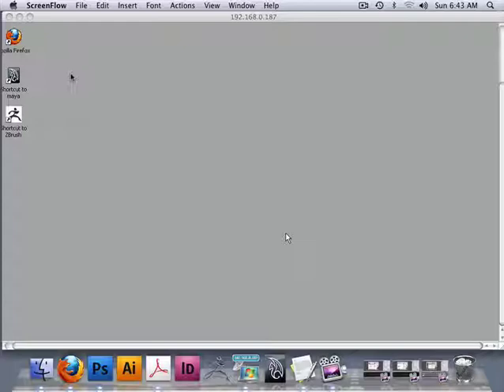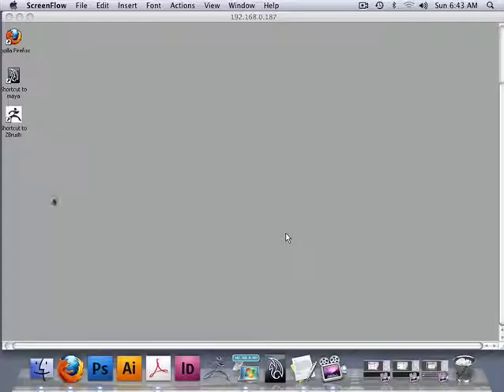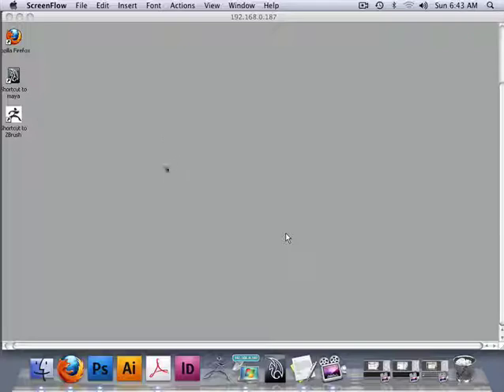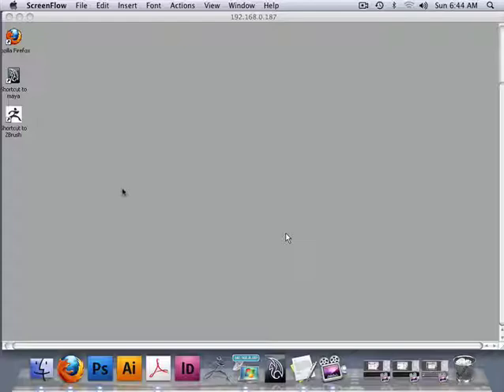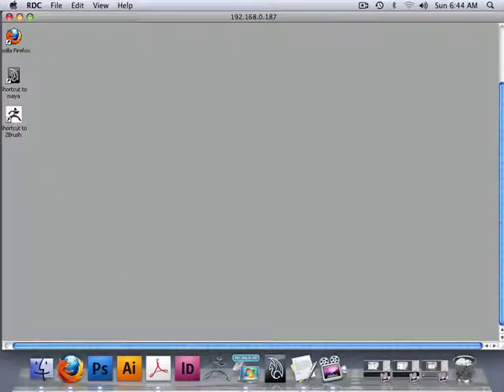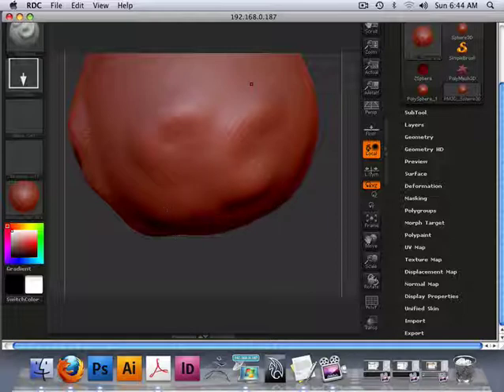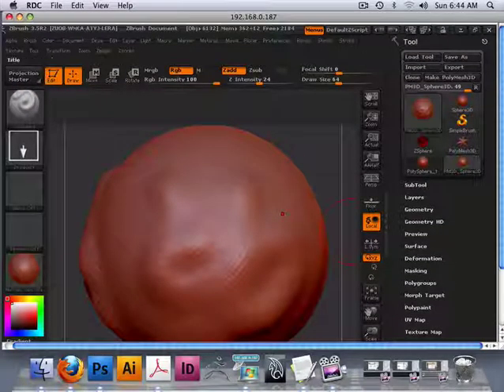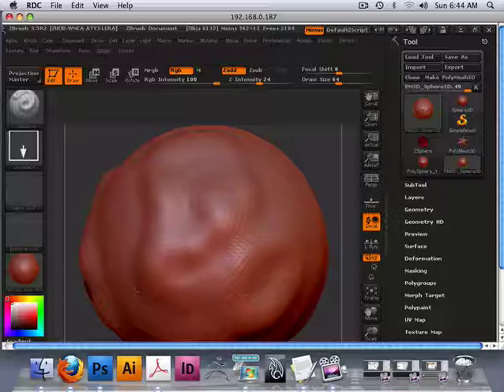0001 zbrush35 (mac to pc Zbrush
Zbrush 35 Tips